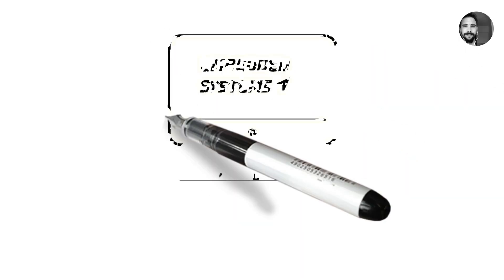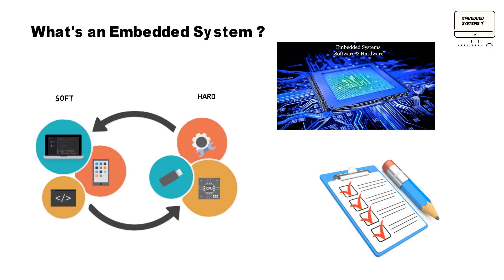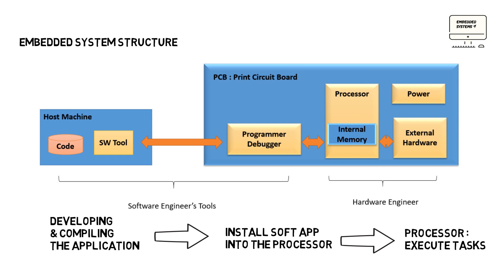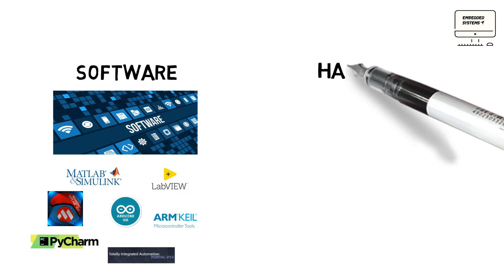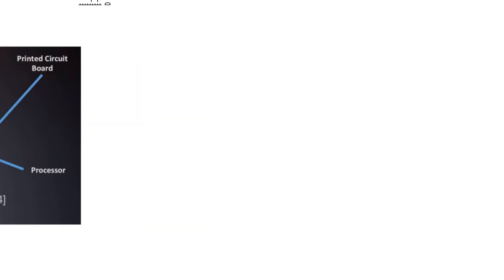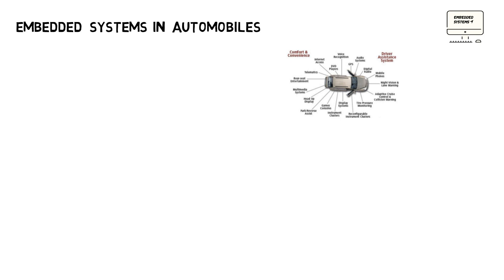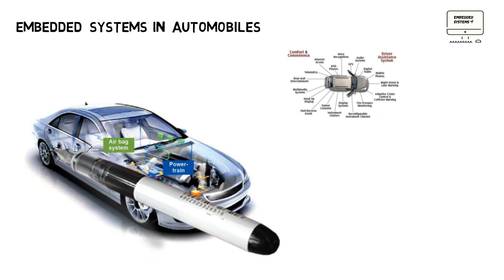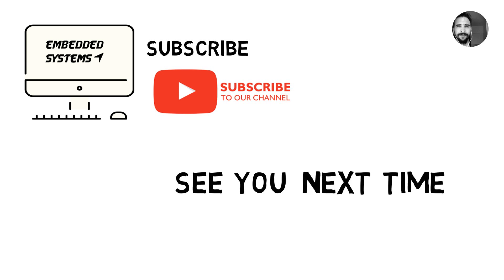What are Embedded Systems ? Their Applications ?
⚡️⚡️⚡️⚡️New Video ⚡️⚡️⚡️⚡️

In this video we talk about Embedded Systems & their Applications

Do you have any innovative ideas to implement embedded projects practically?

Then, you are appreciated to post your ideas in the comments section below.

If you like this video  : Like & Subscibe for more contents  ;)

Viste our Page in Facebook : Free_learn EmbeddedSystems